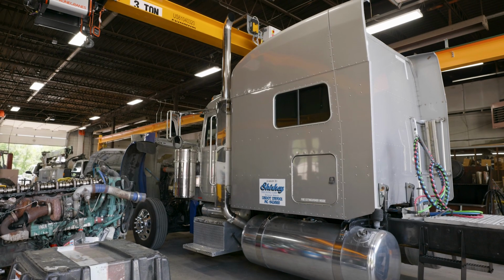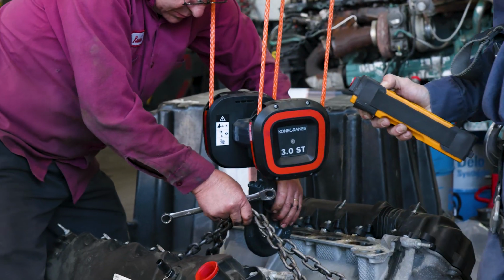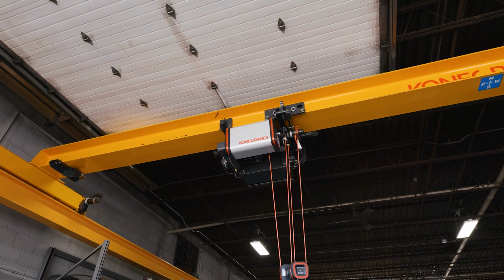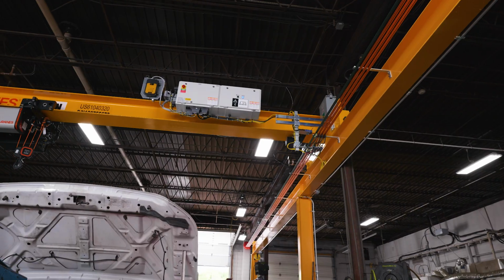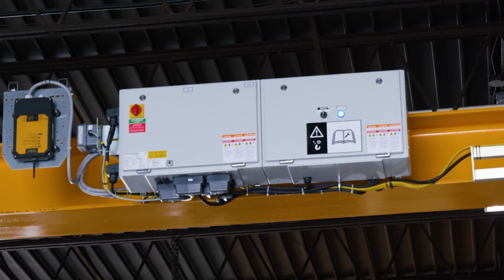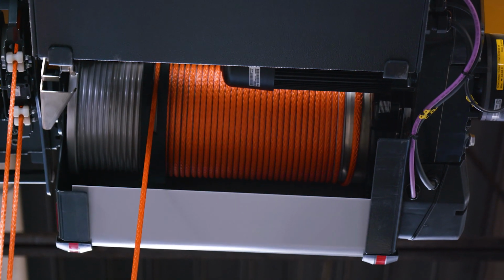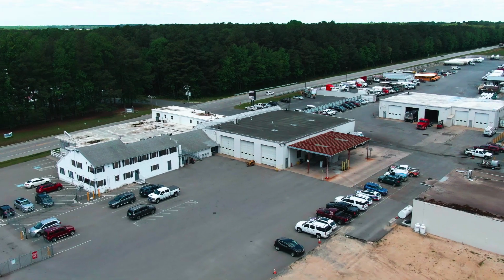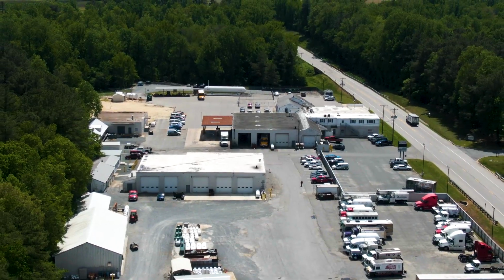S-series Customer Story: M&L Truck Services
The S-series sets the new benchmark in overhead crane lifting. M&L Truck Services located in Maryland, USA, has seized the opportunity to maximize their floor space and productivity with our S-series. Konecranes offers a variety of SMART features such as Hook Cantering, Snag Prevention and Follow Me which improved M&L’s productivity and safety. Watch the video to learn first-hand how the S-series contributed to M&L’s success and the benefits of purchasing an overhead head crane from Konecranes.